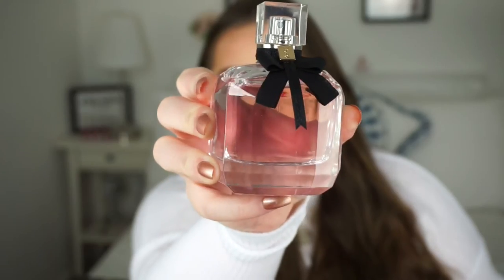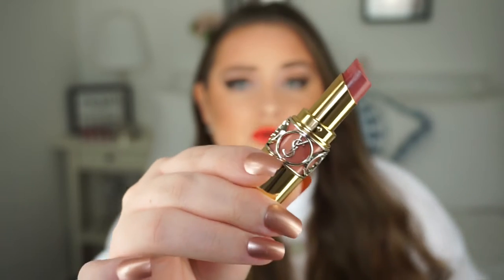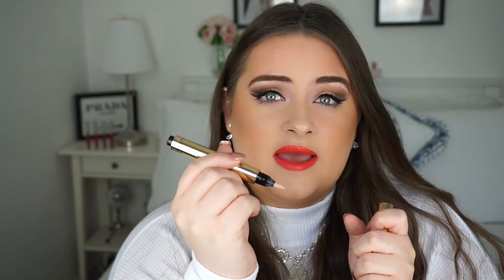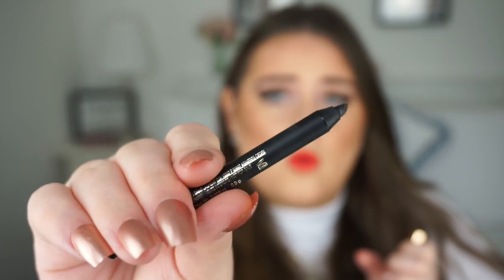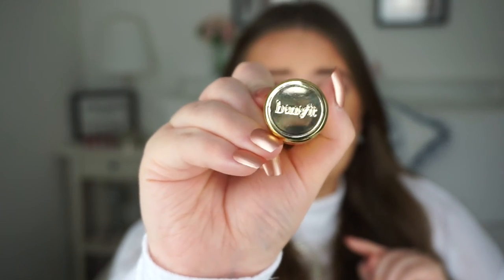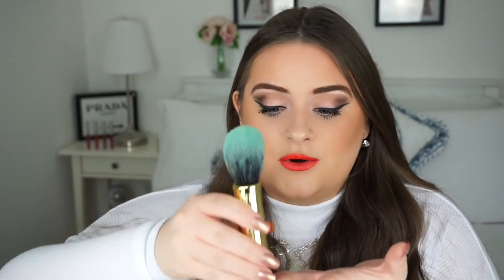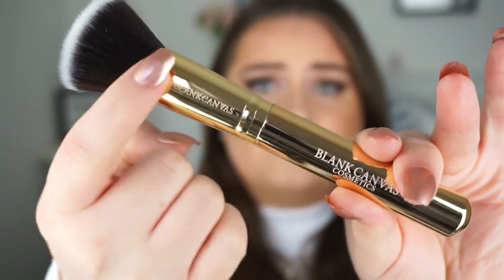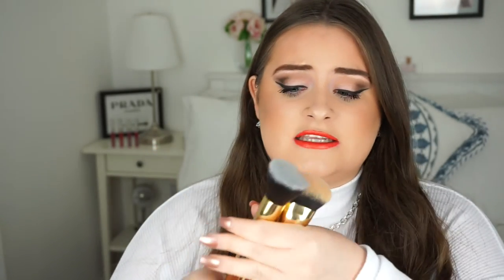Makeup Haul 2017 ♡ YSL, Benefit, Guerlain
MAKEUP HAUL 2017
Hi Guys, Here is a few makeup products I've picked up lately. I have a few YSL, BENEFIT & GUERLAIN products in this makeup haul. I hope you enjoy this high-end makeup haul.
xo, Jodie

PS. Please excuse my dodgy eyeshadow in this video. I applied primer, but I don't think I gave it enough time to dry before applying the eyeshadow, Ooops!!

PRODUCTS MENTIONED

YSL Rouge Volupte Shine Lipstick in Nude in Private

What I'm Wearing:
Top: H&M Fine Knit Turtleneck in white

*This video contains PR items from John Lewis & Blank Canvas.
I'm so lucky and very thankful for these products. Without you guys (my subbies) I wouldn't be able to get so many lovely things.

Hi Guys! I'm Jodie, just a regular gal from Scotland. I have a huge passion for makeup and love doing videos on YouTube! On my channel you will find a variety of videos such as; makeup tutorials, beauty and fashion hauls, reviews, first impressions, lip swatches, routines and the occasional chit chat vlog. I love sharing my tips and tricks to help other lovelies out there. I hope you like what you see on my channel.
xo, Jodie